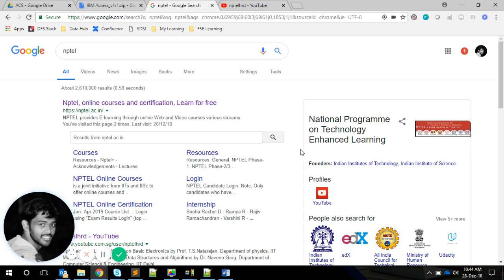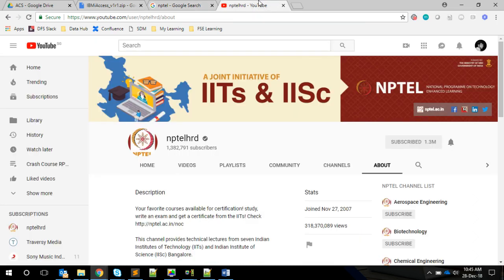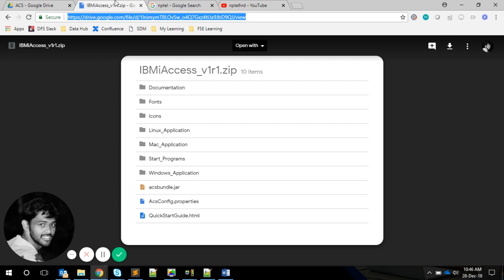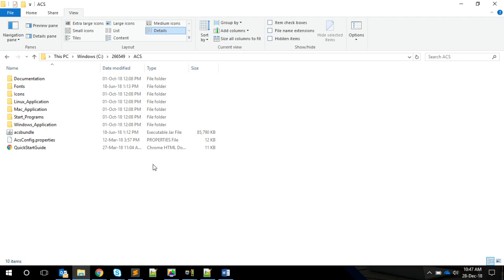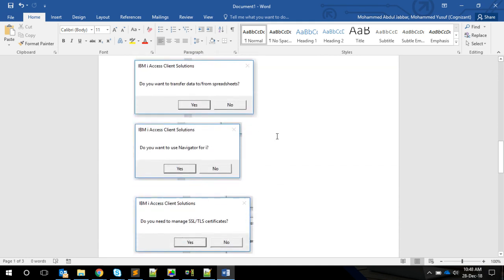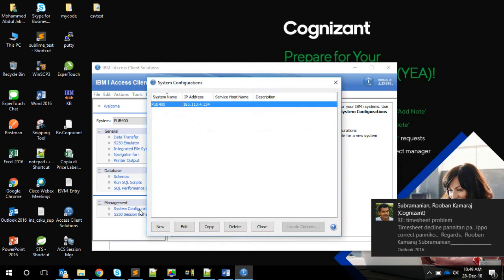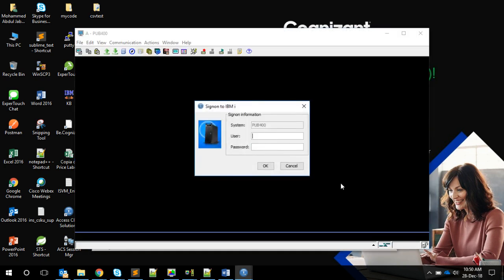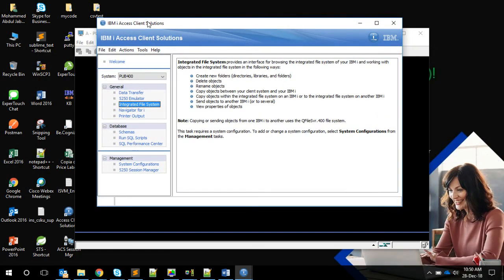What is NPTEL and How to install ACS Emulator for IBM i | yusy4code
I have explained about NPTEL which is founded by 7 IIT india and IIS which give free education video and online certification for everyone.